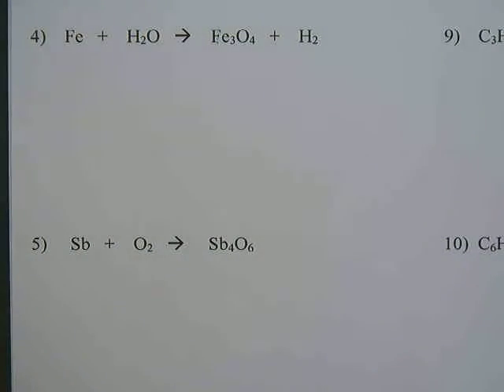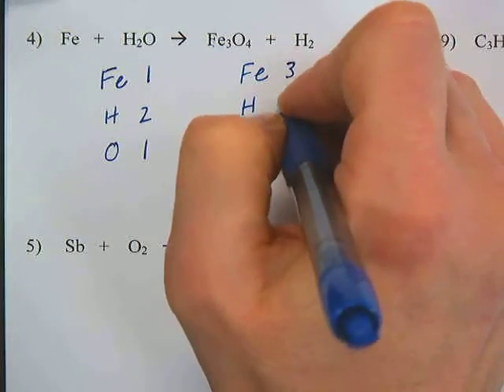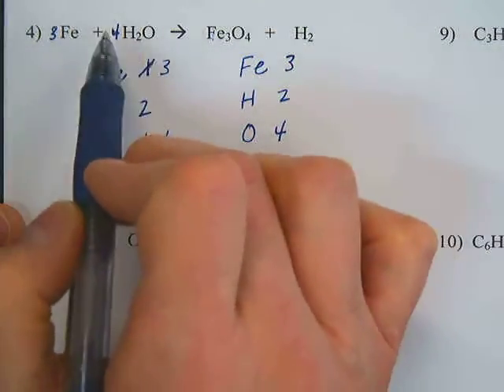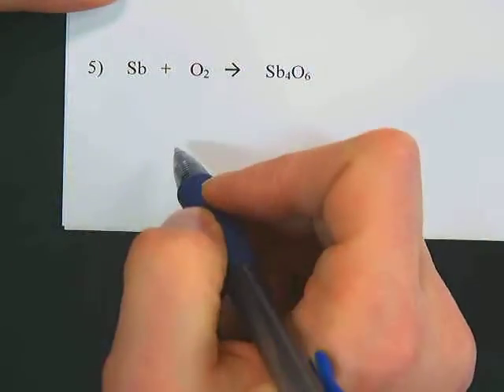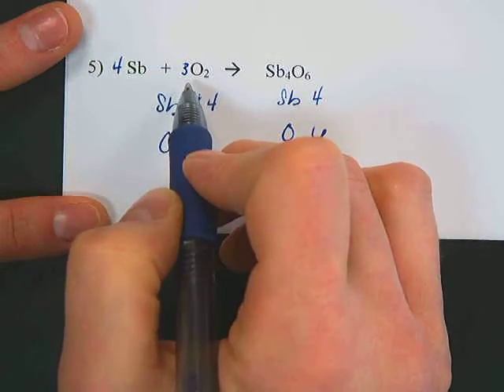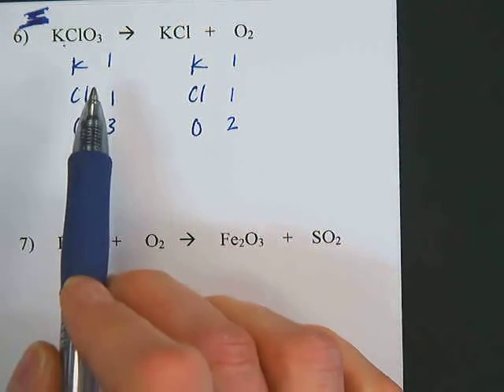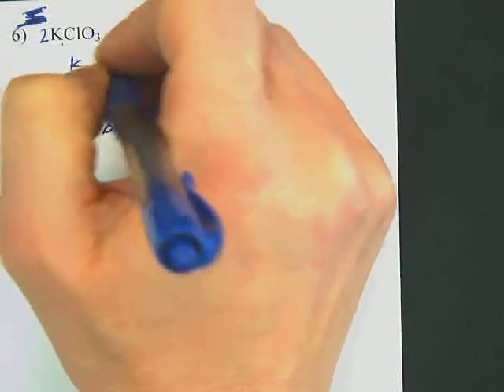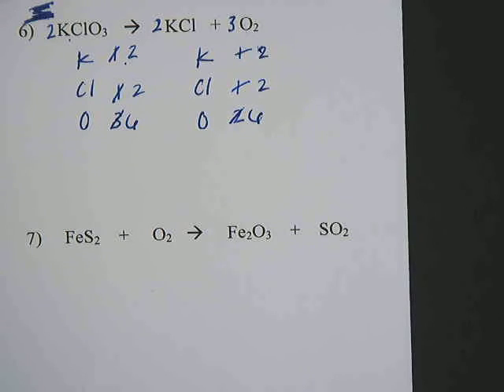balancing chemical equations problems 4 through 6